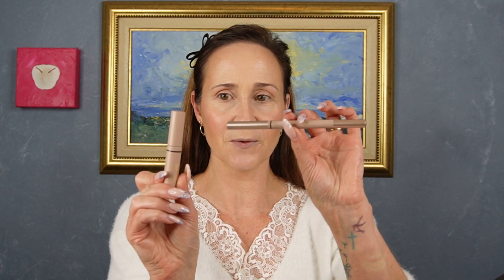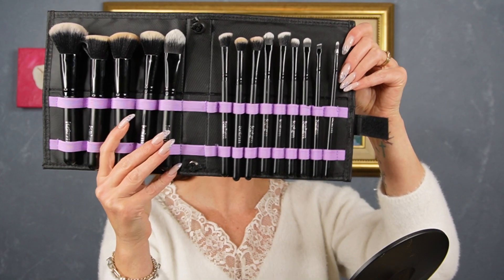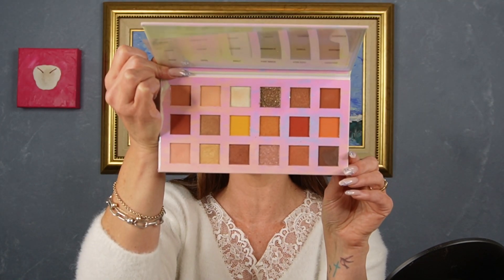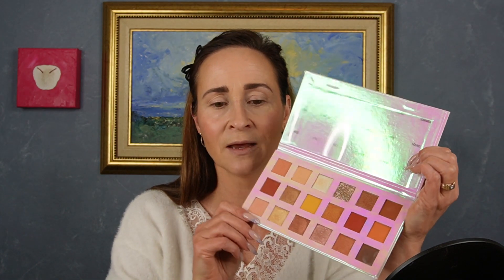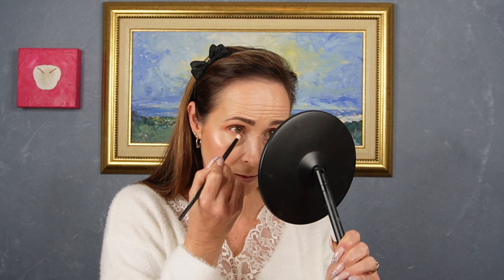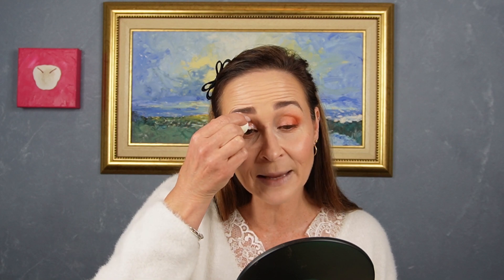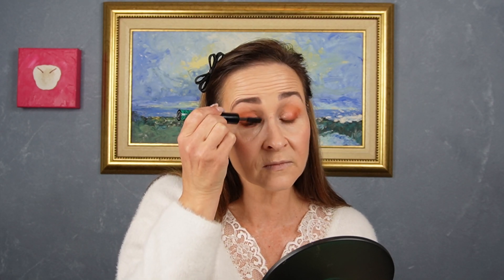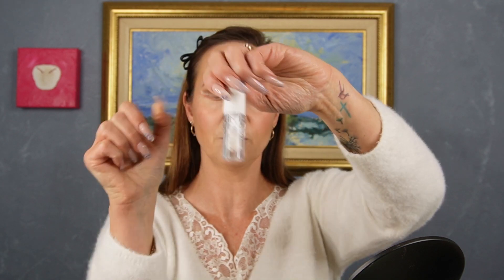Sheglam - Eye and Lip products... Found some new Holy Grail Products!!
0:00 intro
0:28 3 in 1 waterproof brow kit - chocolate
2:27 kainuoa beauty 15pcs makeup brush set with organiser
3:25 ready set primer matte long lasting eye primer
4:03 artistry palette - bejewelled
8:58 instaparty glitter liner - confetti
11:38 all in one volume & length mascara - black
14:10 jelly wow lip oil
14:58 soft 90's lip liner & lip duo set - moody taupe
16:13 wrap up

Chat soon,
Velanique ❤